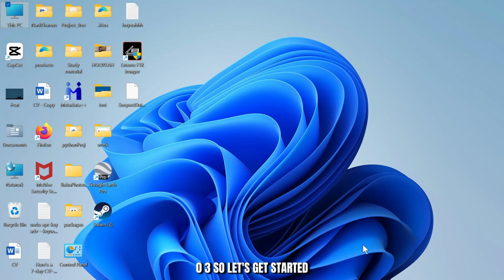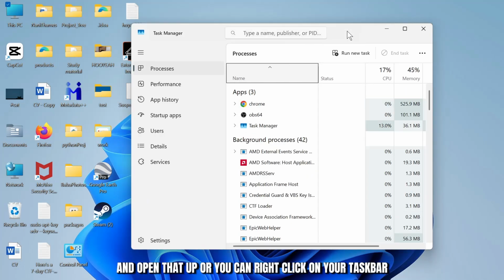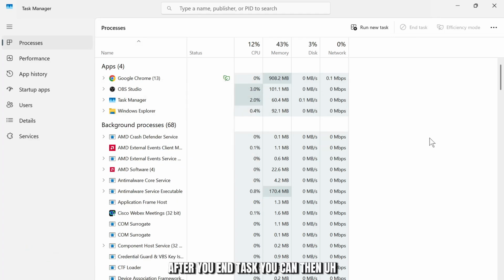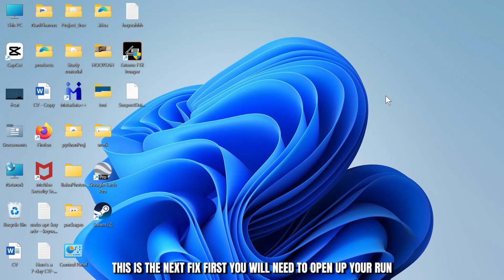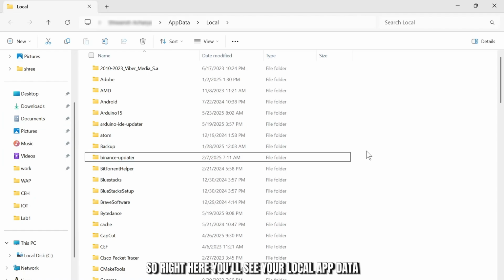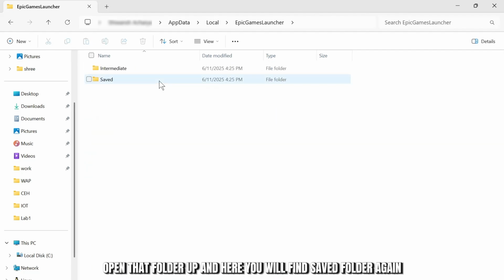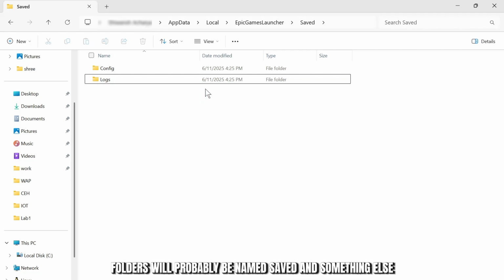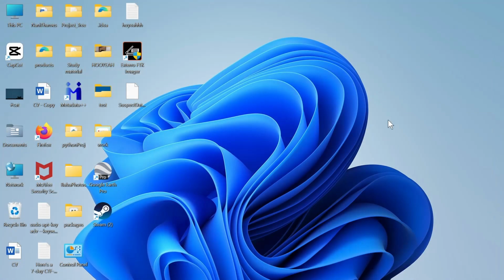How to Fix Epic Games Error IS-0003 Install Failed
Struggling with the Epic Games Error IS-0003 install failed message? 😤🎮 Don’t worry — this simple 2025 guide will show you how to fix the IS-0003 error quickly and get your games installed without hassle!

What You’ll Learn in This Video:
✅ What causes the Epic Games IS-0003 install failed error
✅ Step-by-step solutions to fix the installation issue
✅ How to check your system, network, and Epic Games Launcher settings
✅ Tips to prevent future installation errors

Whether you’re a gamer trying to install your favorite titles or a newbie facing frustrating errors, this tutorial will help you solve the problem fast.

📌 Chapters:
⏱ 0:00 - Introduction
⏱ 0:10 - How to Fix Epic Games Error IS-0003 Install Failed